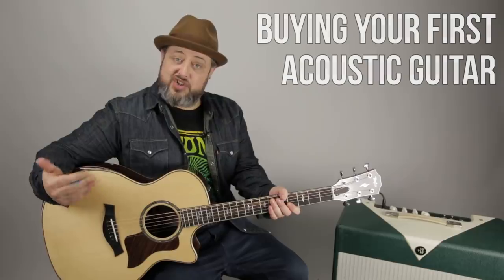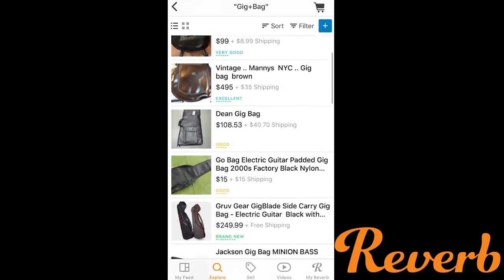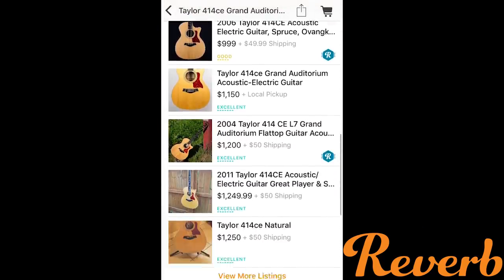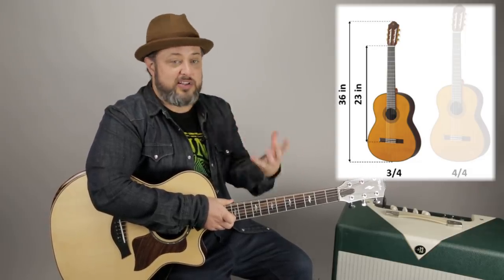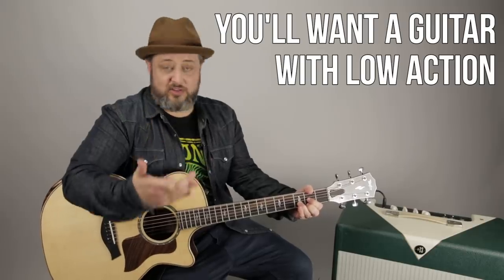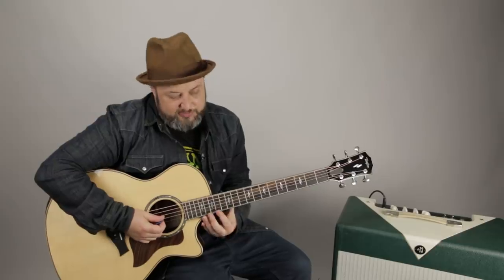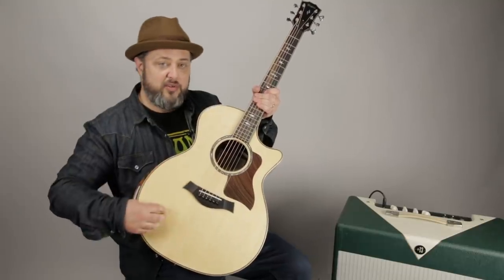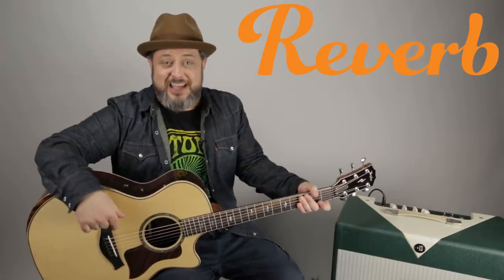Buying Your First Acoustic Guitar